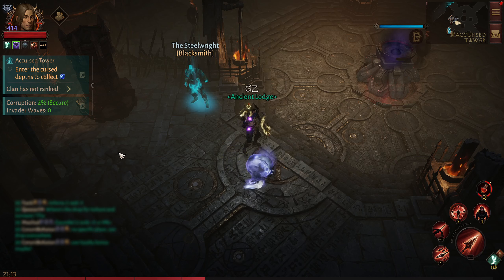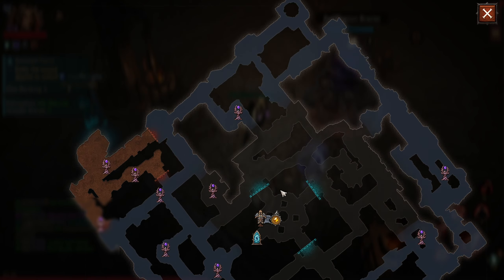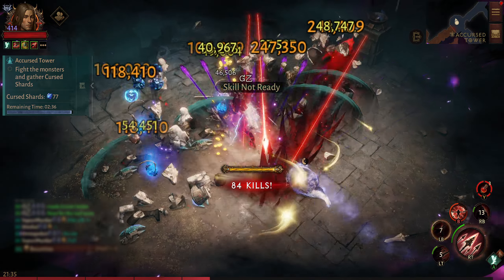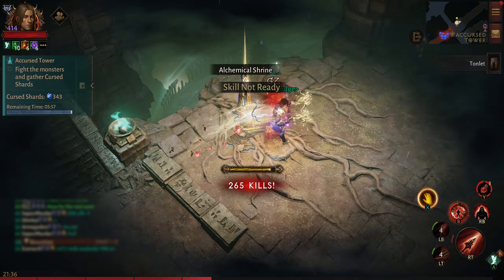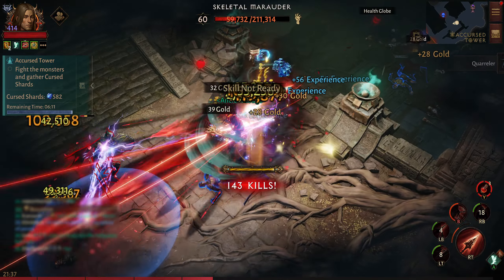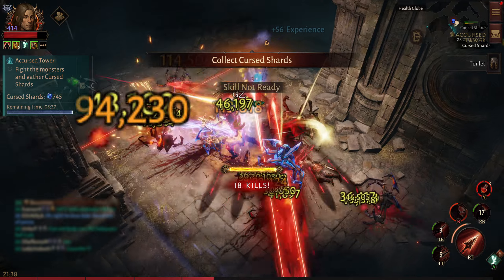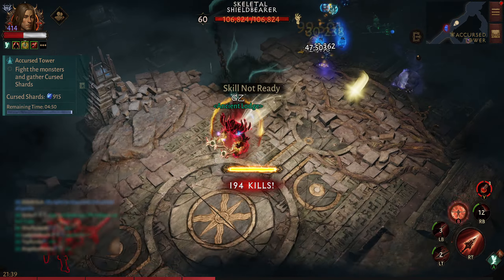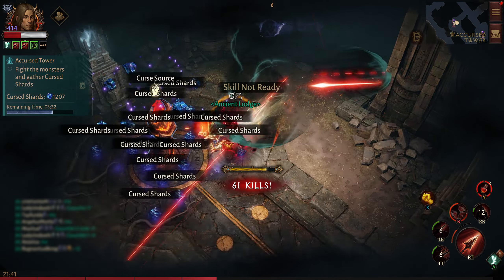3k Tower Score - SOLO - This is How | Accursed Tower | Diablo Immortal